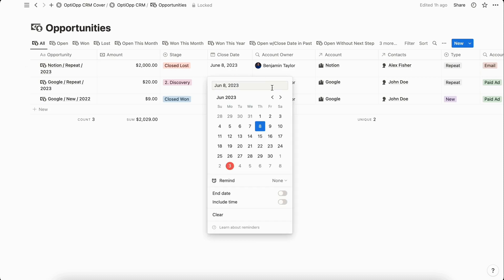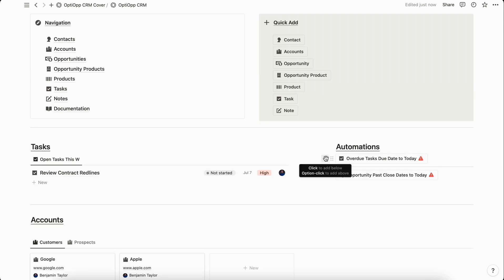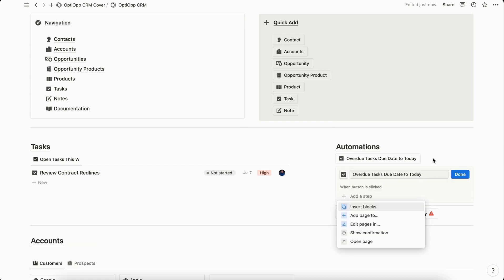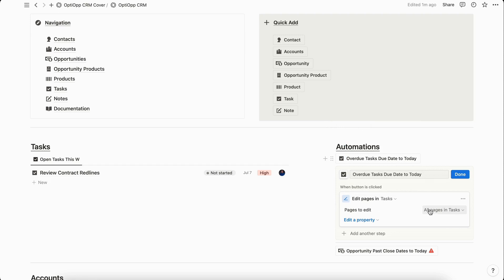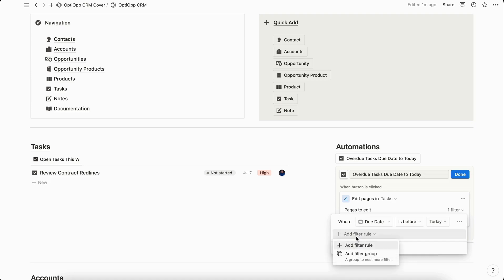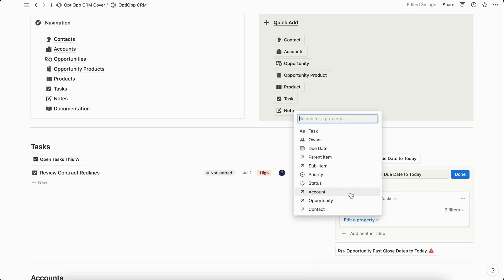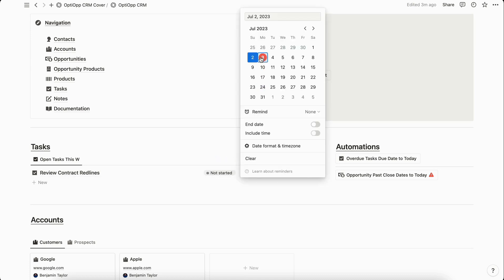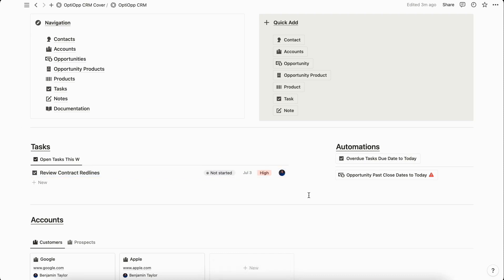How to Mass Edit Notion Databases With Buttons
In this video you'll learn how to mass edit Notion databases with buttons. Notion buttons are a great way to be more efficient while working within Notion.

Have any Notion automation requests? Drop them in the comments of this video!